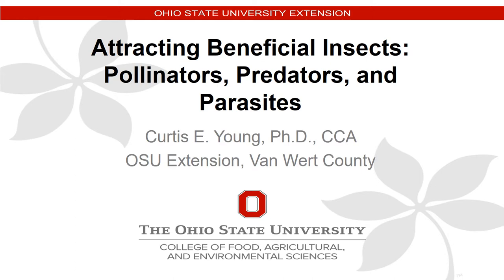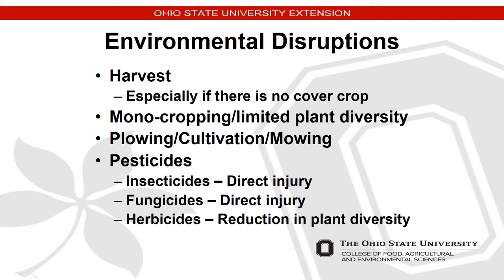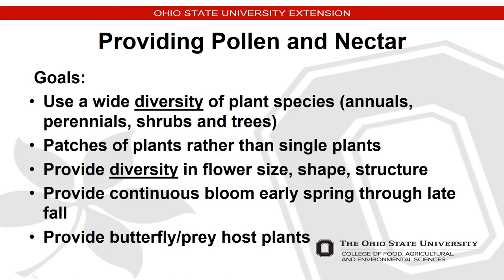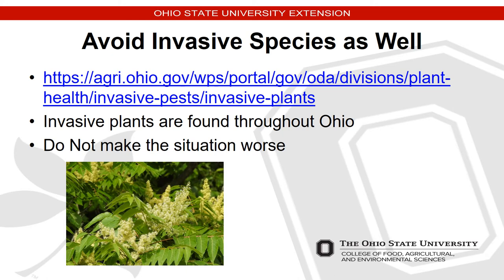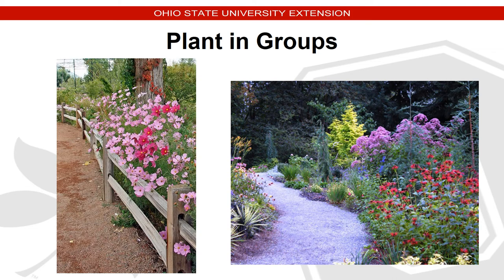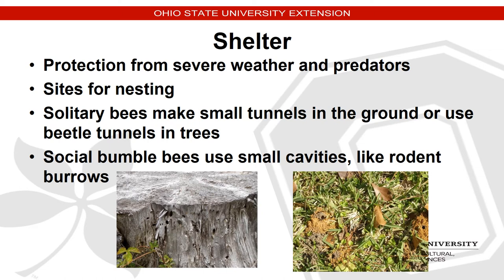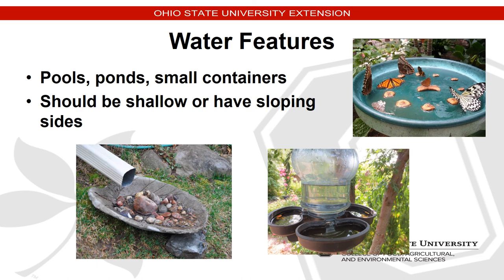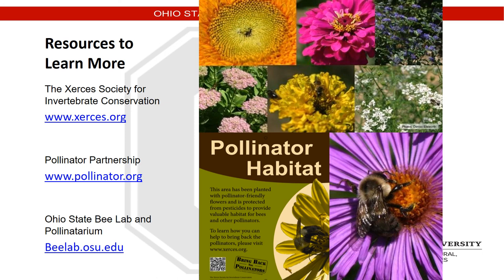Attracting Beneficial Insects:Pollinators, Predators and Parasites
In this video you will learn how to attract beneficial insects to your garden.